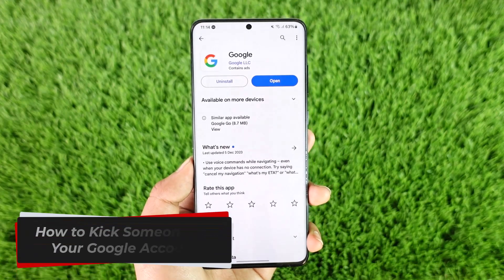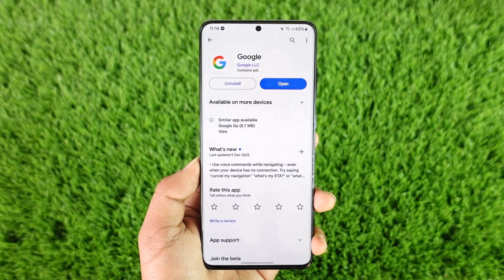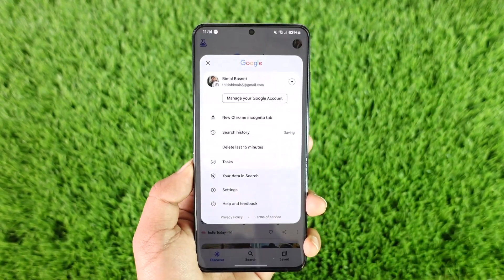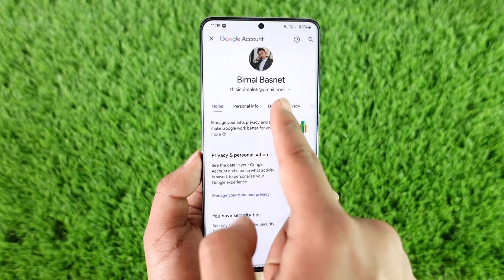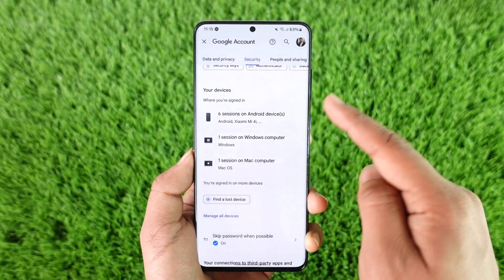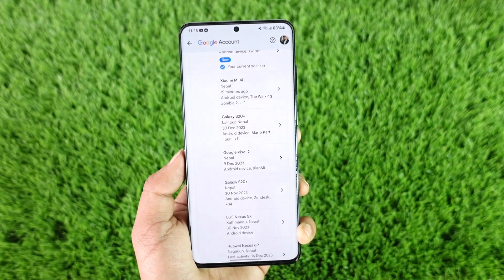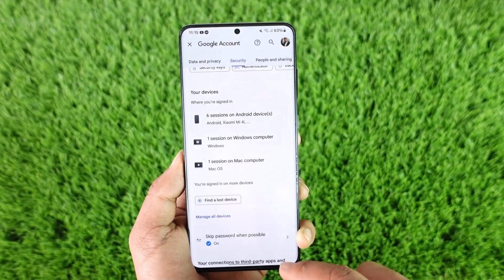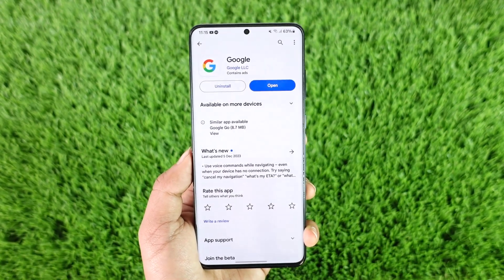How To Kick Someone Off Your Google Account !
In this tutorial video, I am simply going to show you how you can kick someone off your Google account.

~Chapters:
0:00 Introduction
0:12 Kick Someone Off Your Google Account
1:14 Conclusion